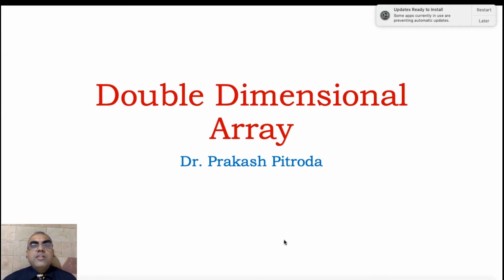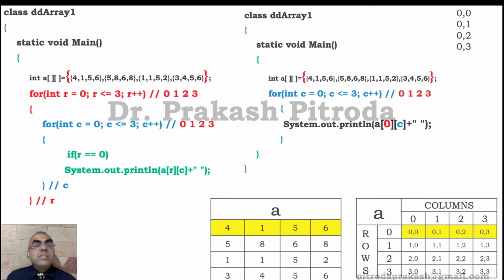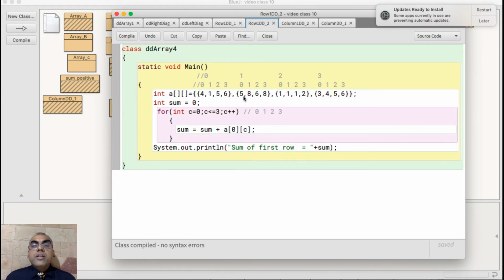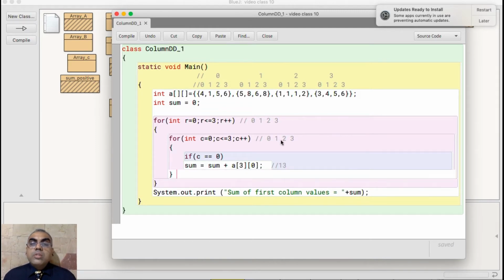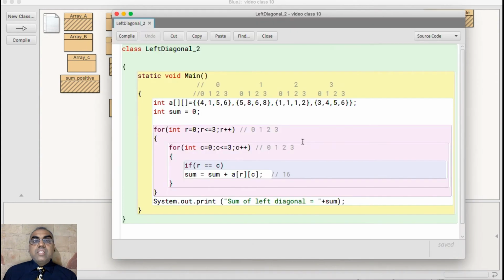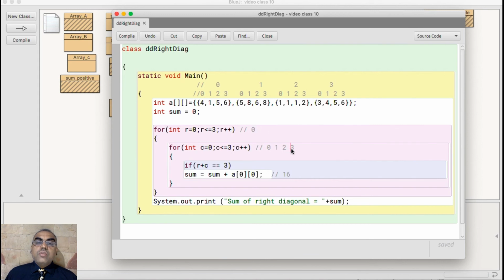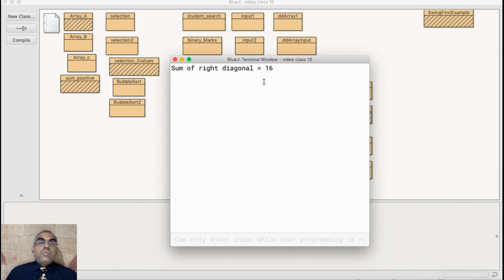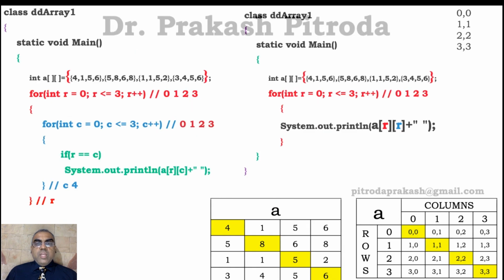Double Dimensional Array part 3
Reading and adding rows and columns using double dimensional array. -  ICSE Computer Application - class 10